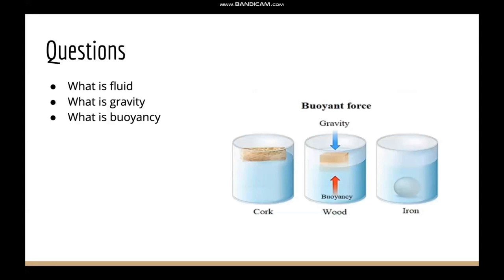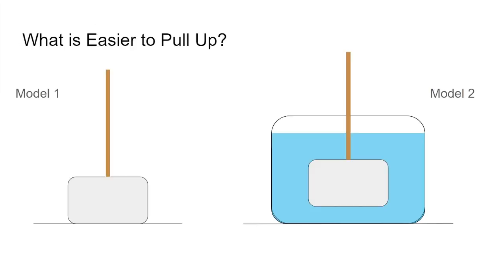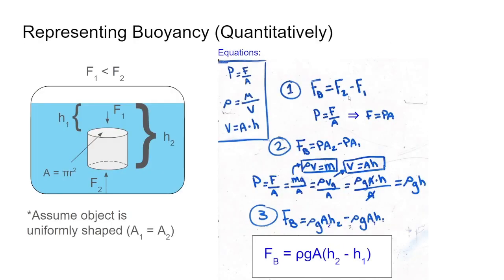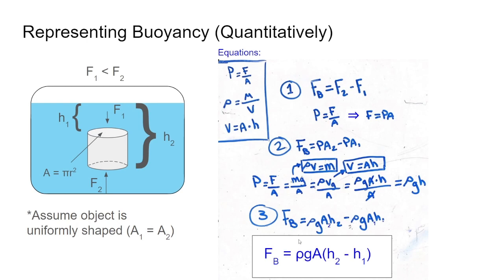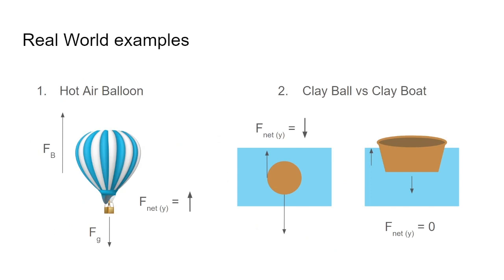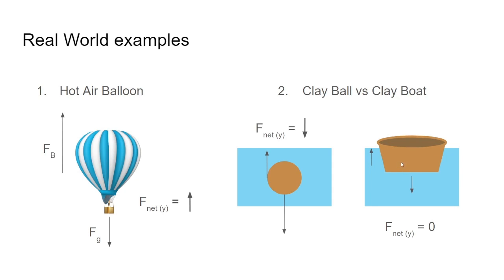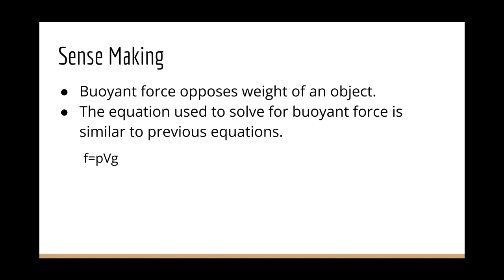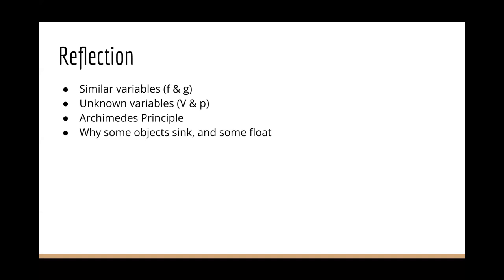Physics 212 project 2